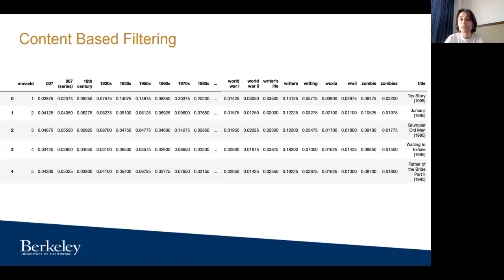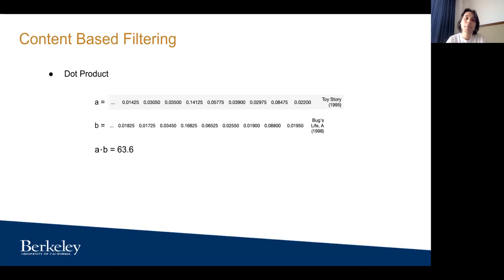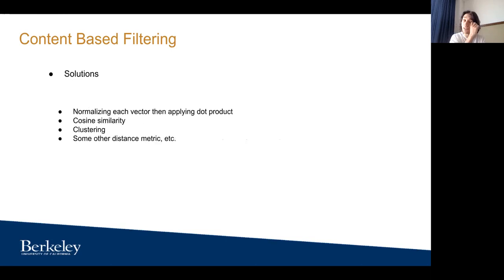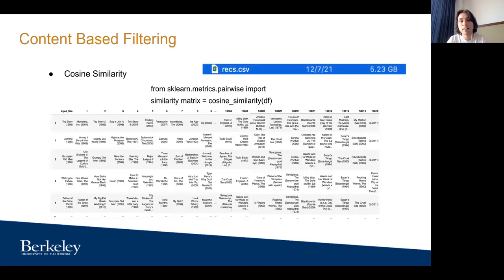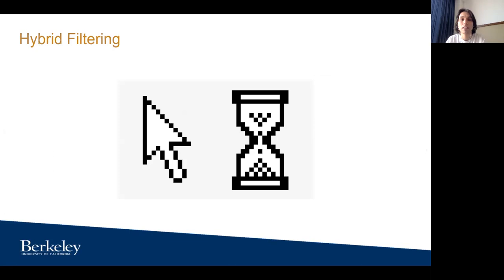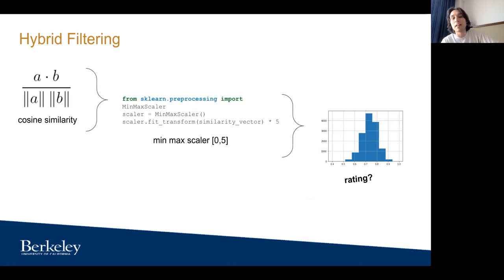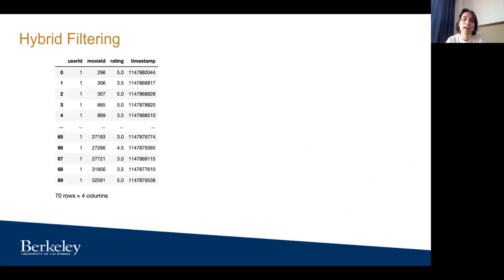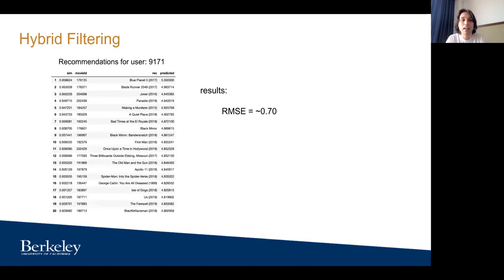Content Based Filtering and Hybrid Filtering for W207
Impromptu video on Content Based Filtering and Hybrid Filtering for W207 at UC Berkeley. Work travel plans conflict with scheduled final class.